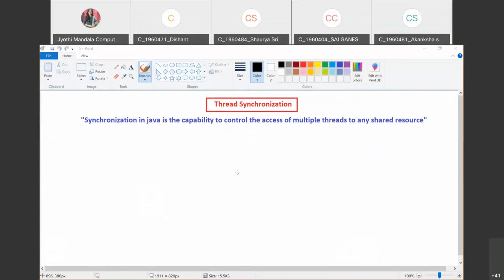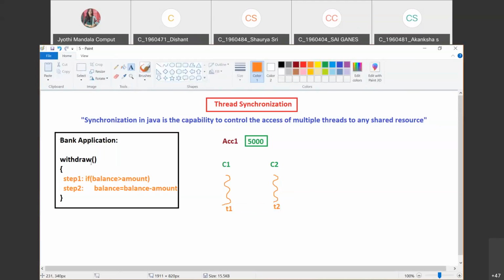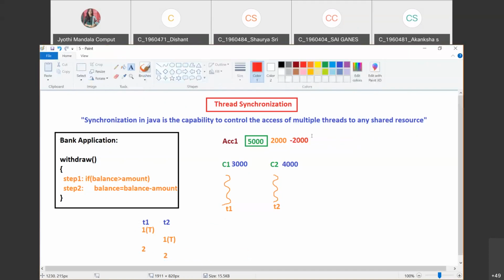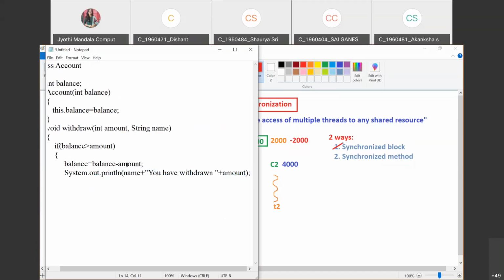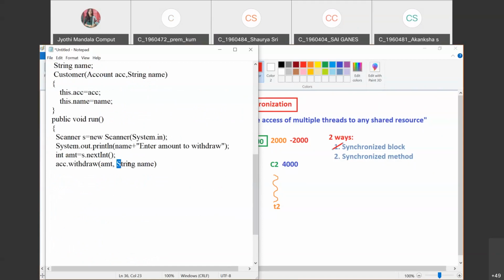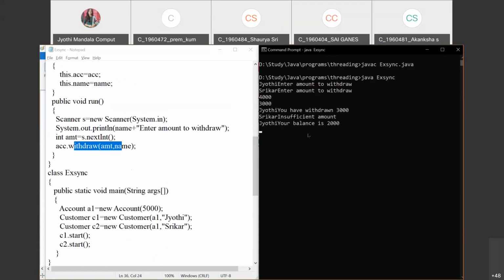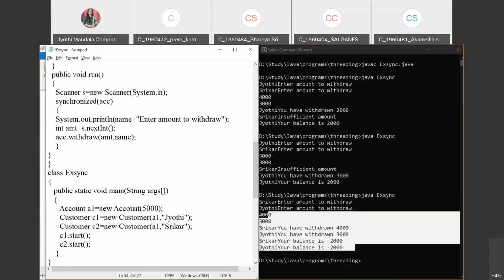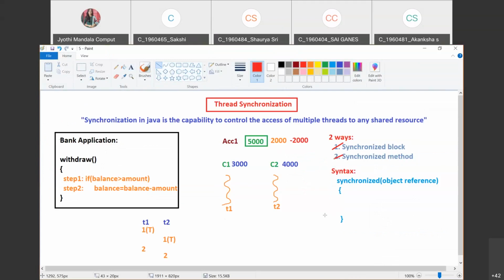Java Programming: Lecture #62: Thread Synchronization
Hello Everyone,
 In this lecture #62, U can learn how to achieve Thread Synchronization in detail with example program

Learn the following courses:
Good Luck!!